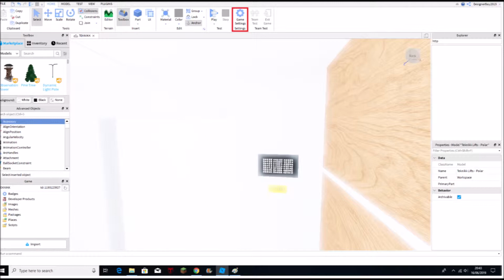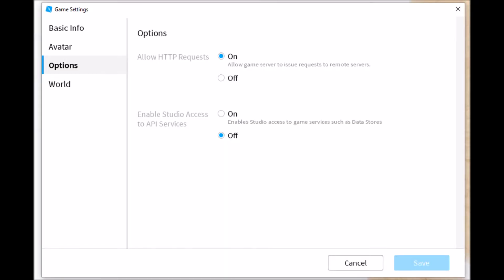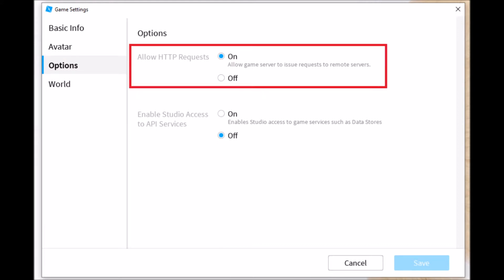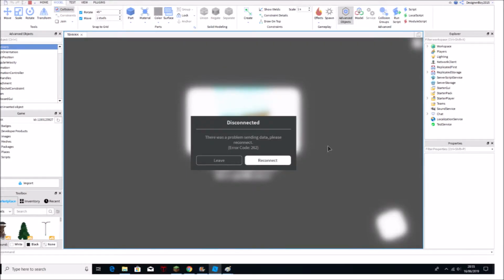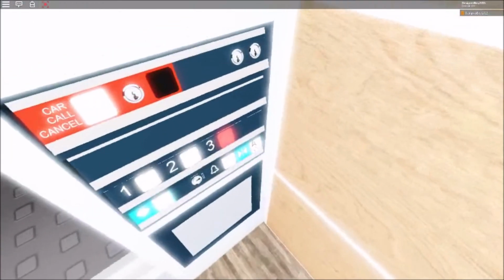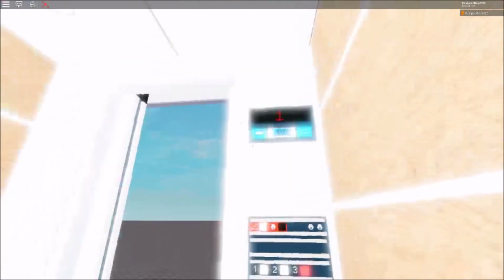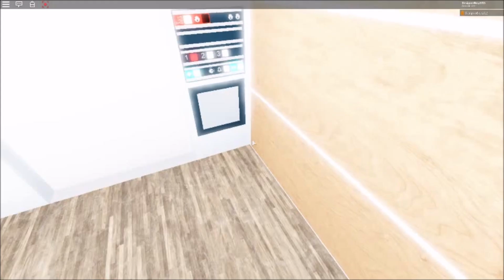How To Fix Teknikk Polar Lifts Not Working In 2019